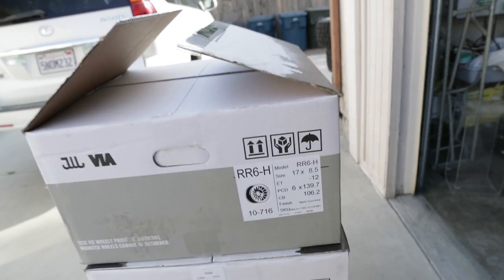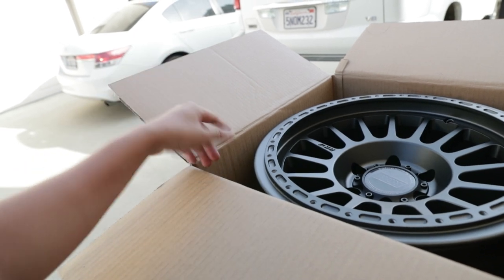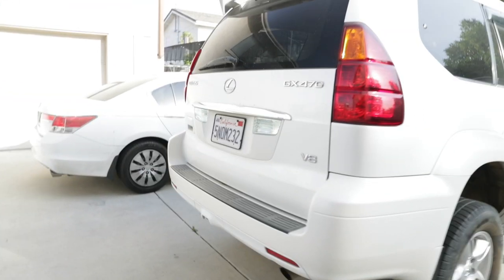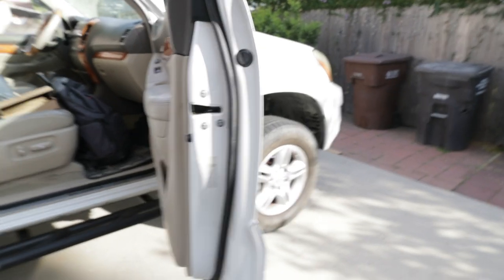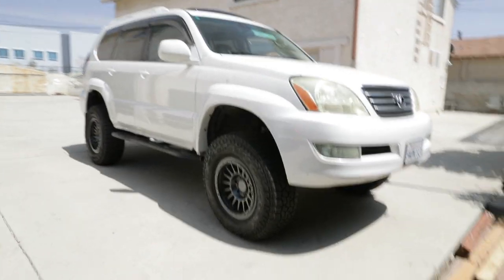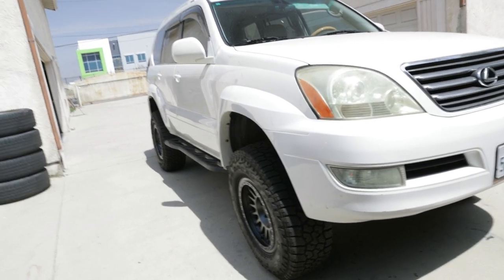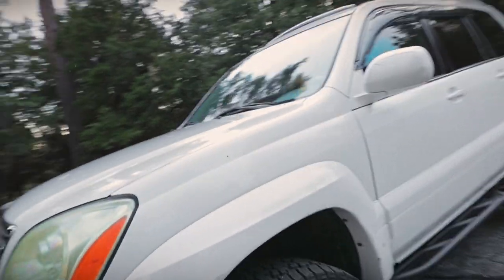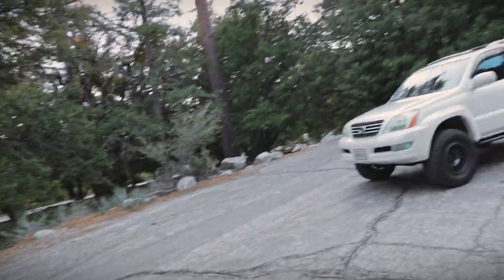New Hybrid Beadlock Wheels for the GX470! | 17x8.5 -12 RR6H | 285/70R17 33 INCH Falken AT3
Here's a video to show you the BEST wheel fitment for Lexus GX470 & Toyota 4Runner. I'm running Relations Race Wheels RR6-H hybrid Beadlock wheels wrapped in Falken AT3. 17x8.5 -12 is the best size if you're looking for the most aggressive fitment without having to hammer and cut away from your GX470 or 4Runner chassis.

RRW's hybrid Beadlock wheel allows you to mount the tire like a regular street wheel or mount them with a Beadlock ring. They also offer a protection ring that's sold separately to mount on the lip of the rim to offer your wheels more protection from rocks on the trail.

Wheel Spec: RR6-H
Size: 17x8.5 -12
Tires: Falken AT3 - 285/70R17

Lift: 3"/2" TrailRunnerUSA Trail Series
Bump Stops: Wheeler's off-road Super Bump
Upper Control Arms: SPC UCA